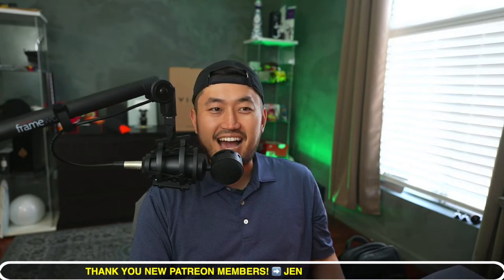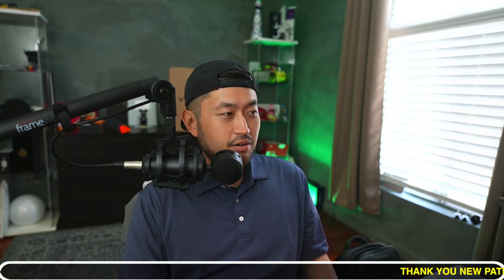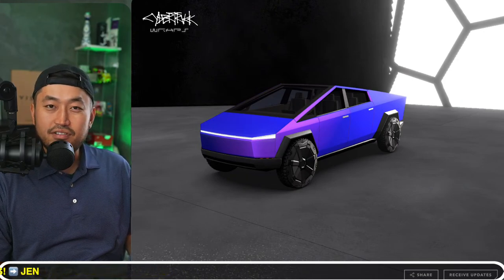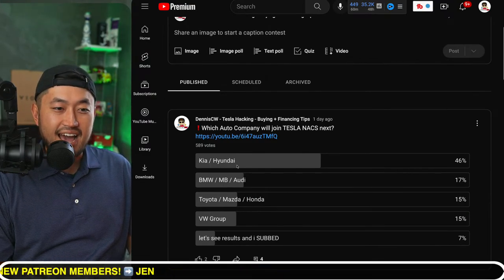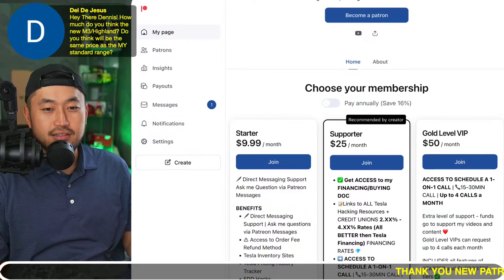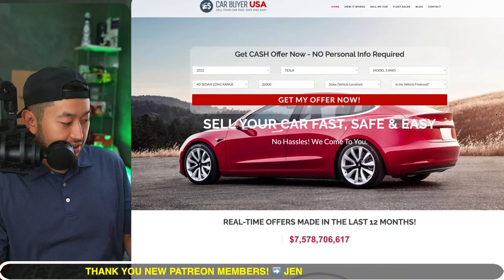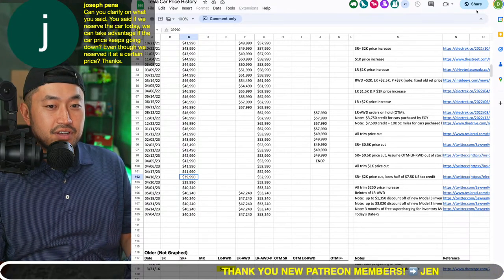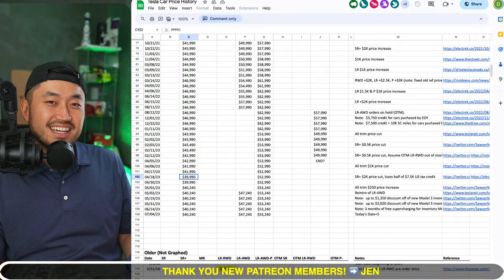Tesla Updates Model 3 Website